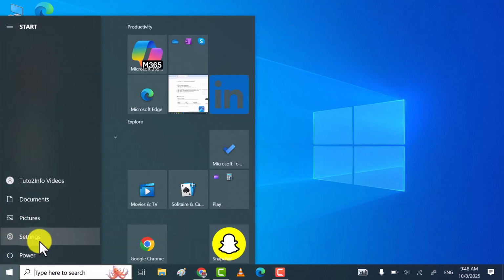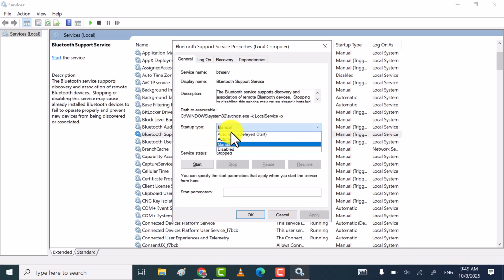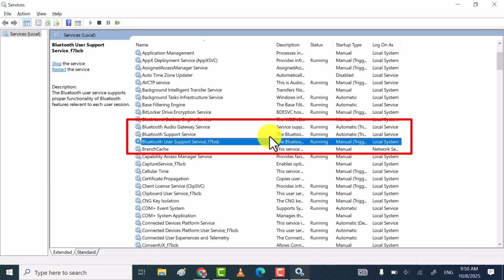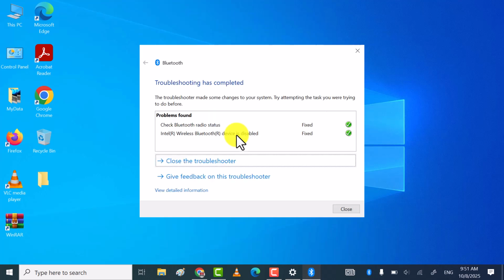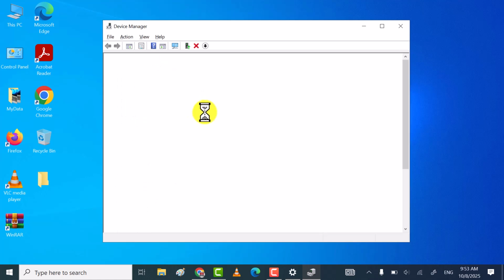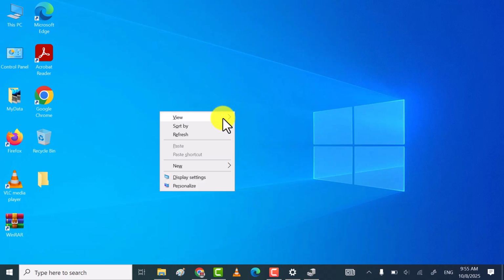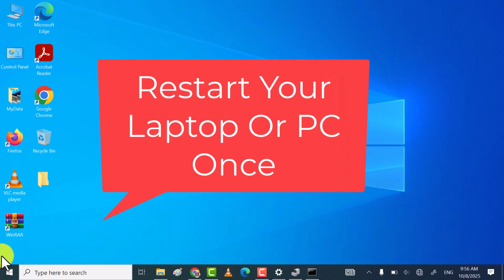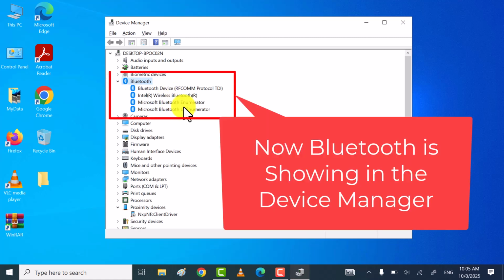Fix Bluetooth Not Connecting or Missing on Windows 10/11 (Full Solution)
Fix Bluetooth Not Connecting or Missing on Windows 10/11 (Full Solution) | How to Fix Bluetooth not working on Windows 11/10 Laptop

Hi Friends, This YouTube Short Video is about "Fix Bluetooth Not Connecting or Missing on Windows 10/11 (Full Solution) | How to Fix Bluetooth not working on Windows 11/10 Laptop".

🎯 Short SEO Video Description (USA Optimized)

Bluetooth not working on your Windows 11 or Windows 10 laptop? 🧠 Watch this quick guide to fix Bluetooth missing, not connecting, or not turning on in just a few minutes!

This method works on HP, Dell, Lenovo, Acer, and ASUS laptops — and it’s fully tested in 2025. Learn how to reinstall Bluetooth drivers, enable Bluetooth services, and solve all Bluetooth connection problems instantly.

☑ Watched the video!
☐ Liked?